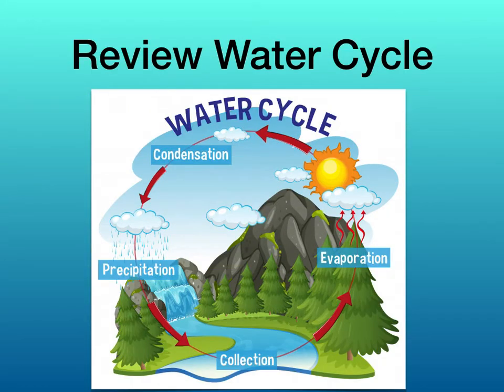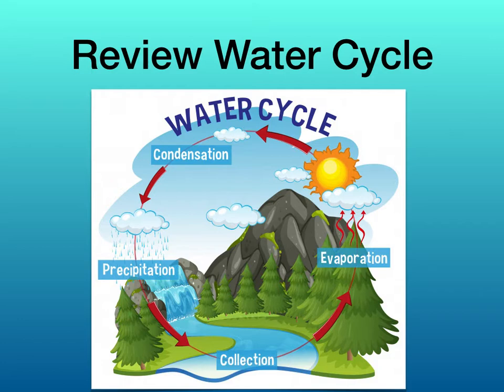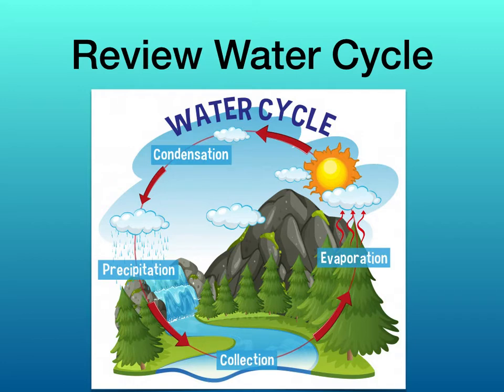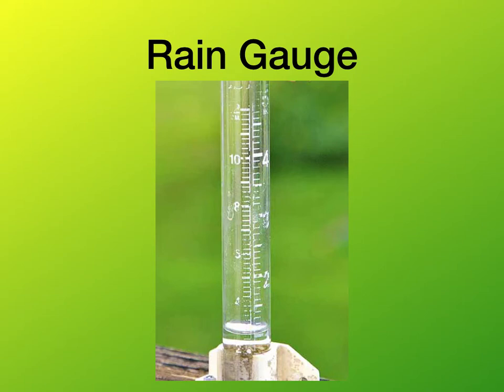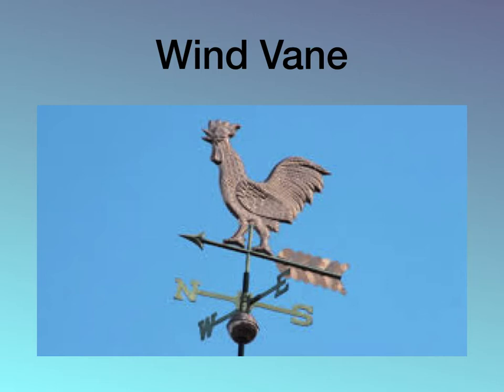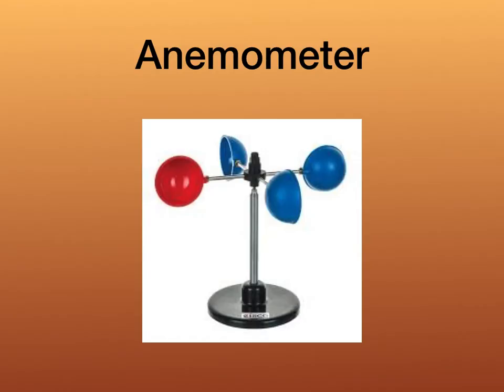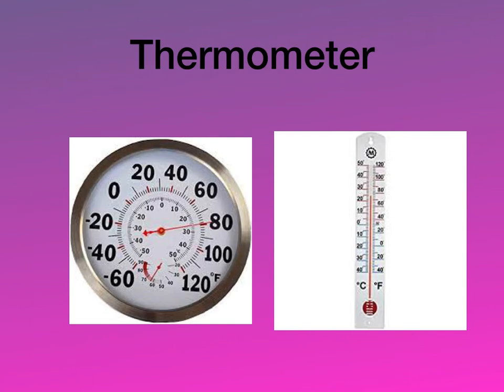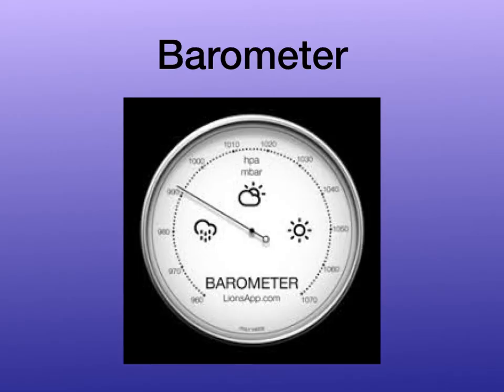All about weather tools!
This video describes weather tools and what they are used for, and also reviews the water cycle. I hope you enjoy learning about weather tools!